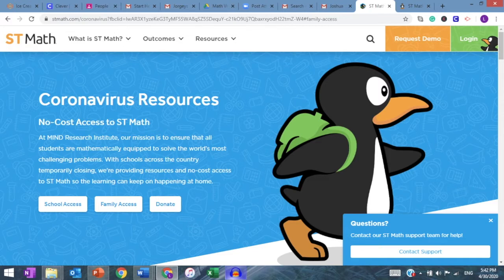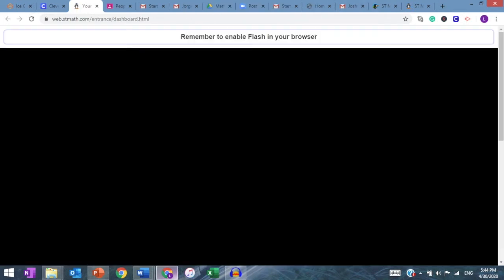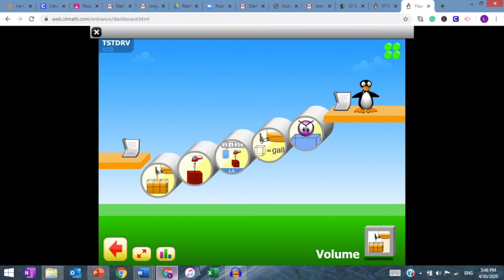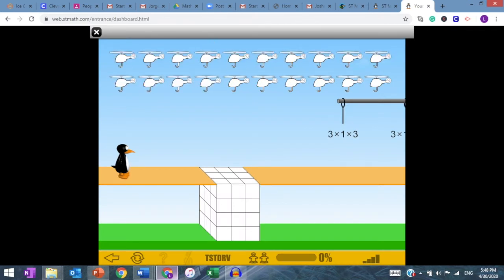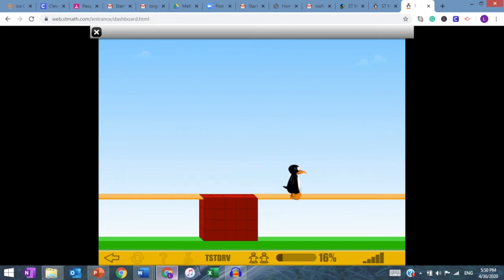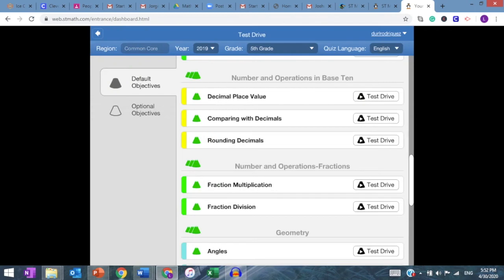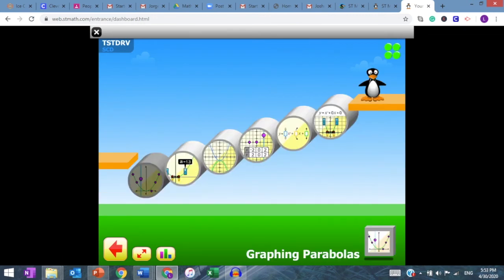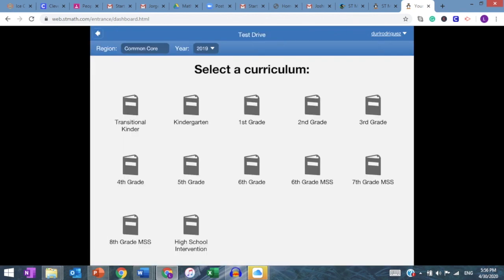How to use ST Math at HOME (One of the BEST Growth Mindset Math Programs - Temporarily Free)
Out of my 17 years of teaching at the elementary school level, ST Math is the best program I have found. My students absolutely love it. ST Math is Growth Mindset engineered and epitomizes rigor and productive struggle. This program is poetic synergy of neuroplasticity and fun. I have not seen a better visual math program yet (no doubt there are others out there). Recommended by Jo Boaler Stanford Professor and author of Math Mindset series.

Please use the link to use for free (EDUCATORS AND PARENTS) until June 30th!